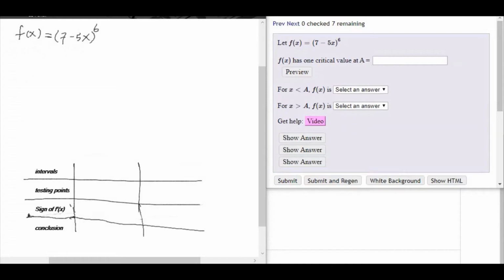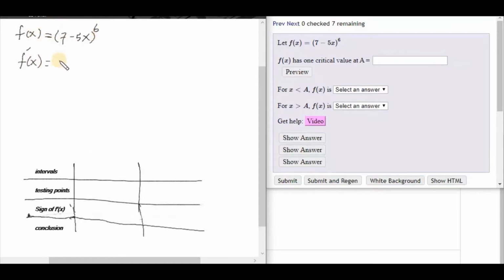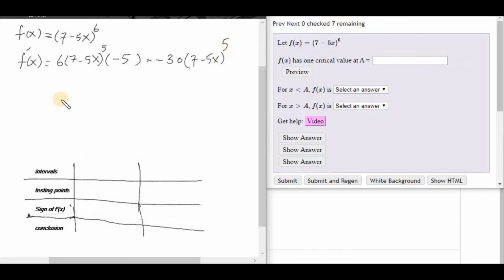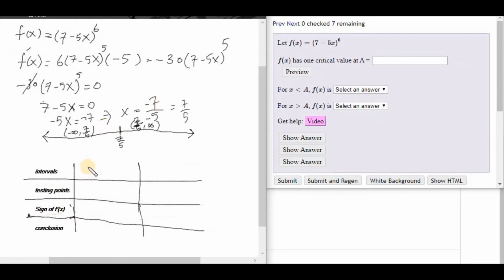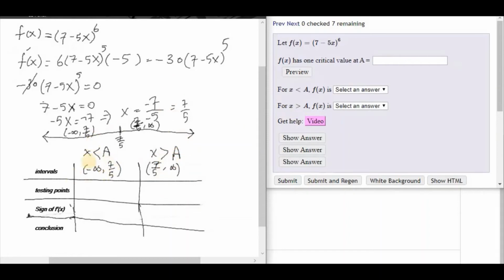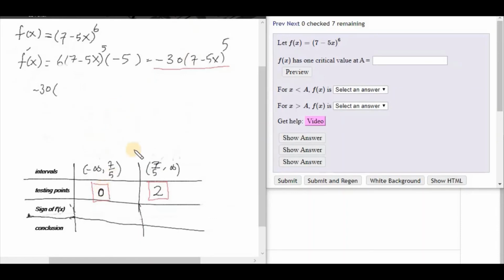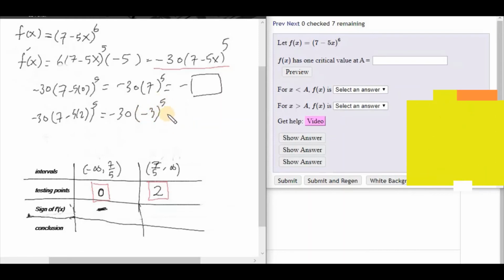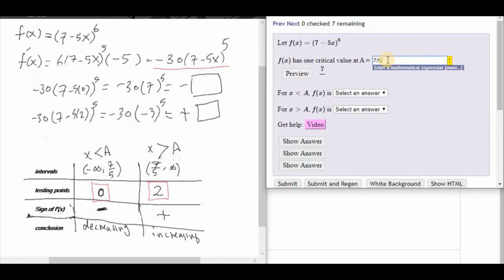Question 5 HW12 -Finding the Critical Values